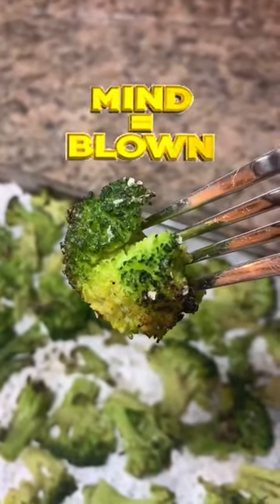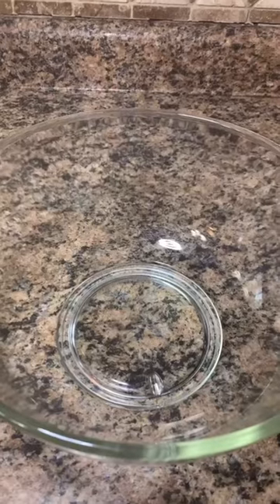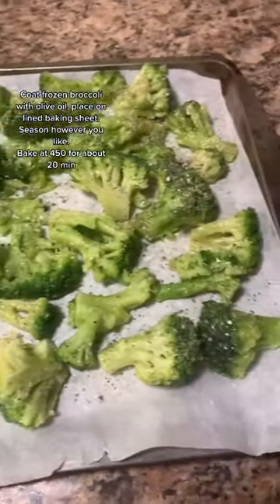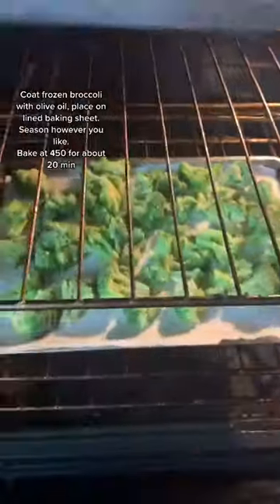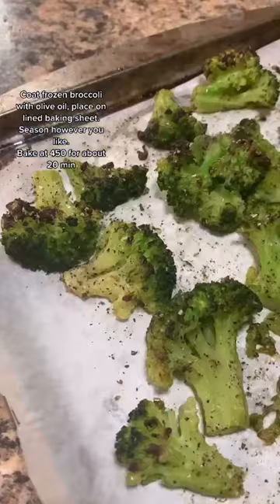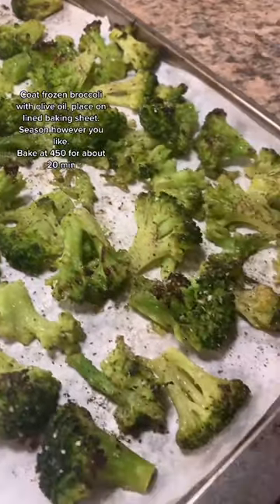Crispy oven-roasted frozen broccoli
Crispy oven-roasted frozen broccoli! How am I just now figuring this out?! 🤯